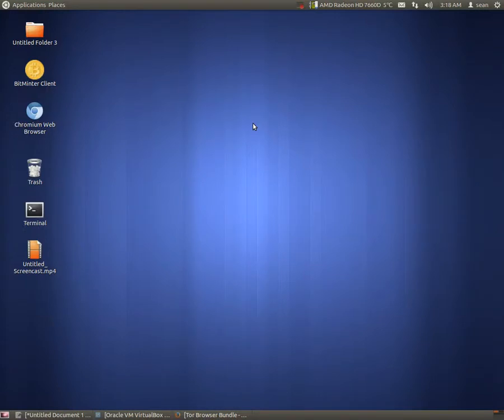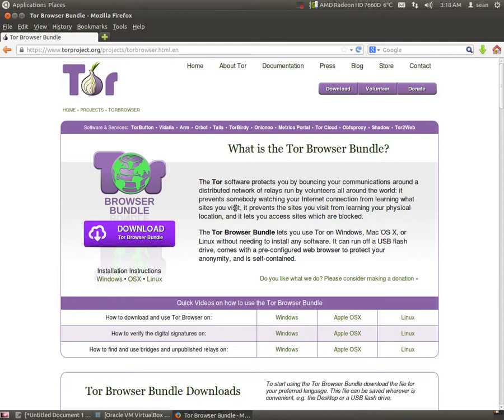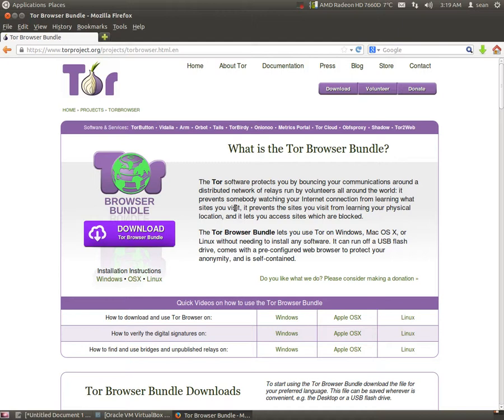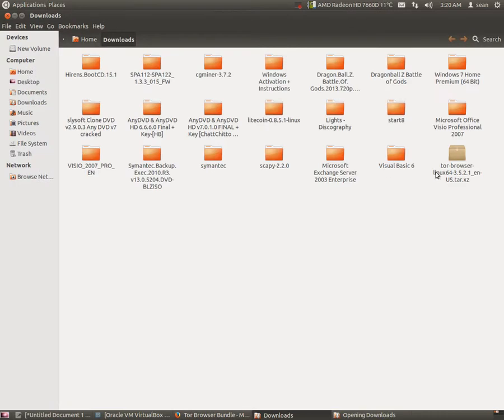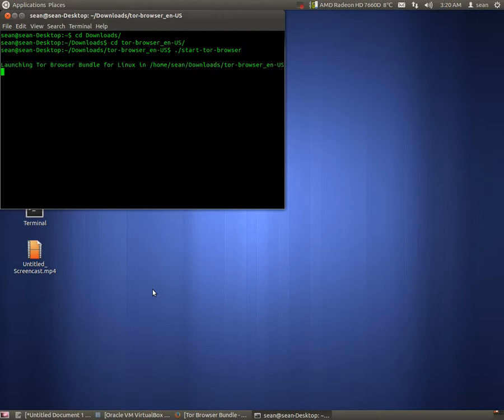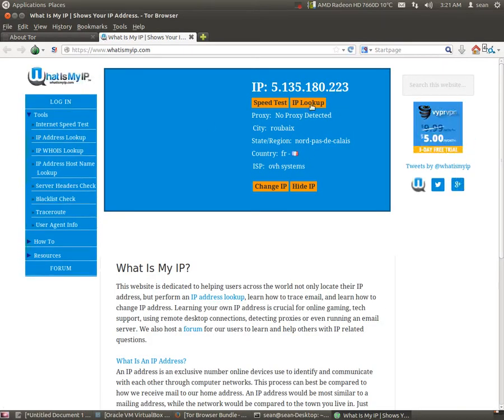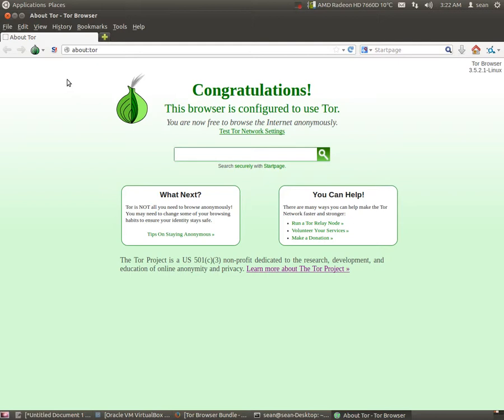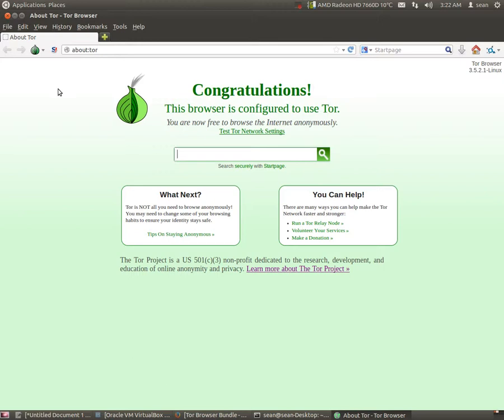Anonymous Browsing using Tor network and Tor browser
In this video we instal and use the Tor Network and Tor browser to surf anonymously on the internet